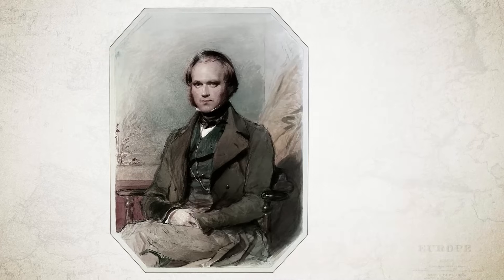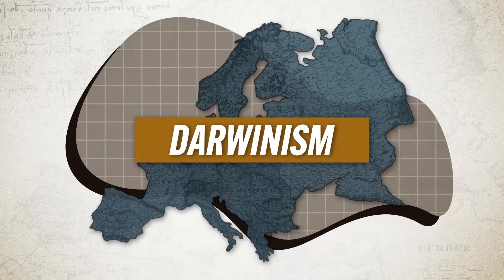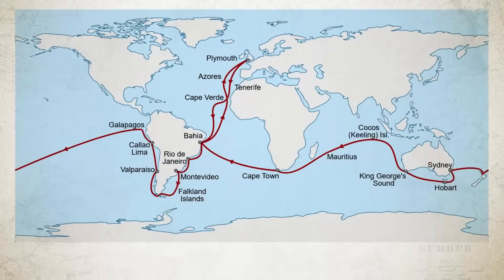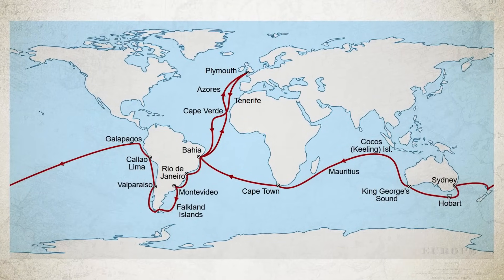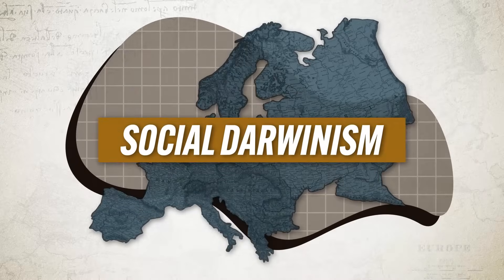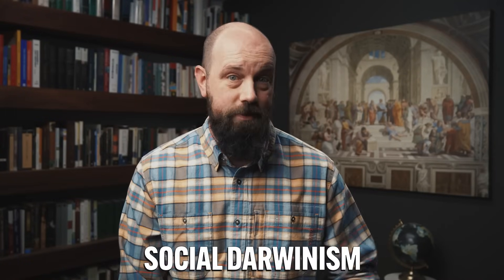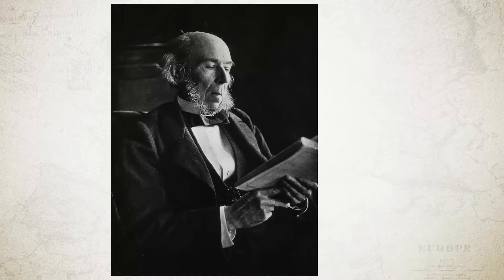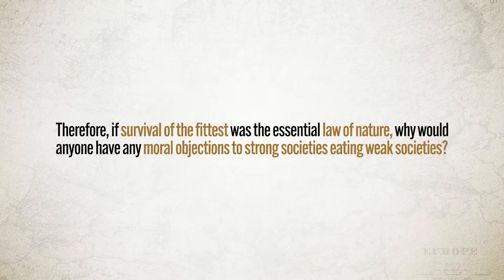DARWINISM & Social Darwinism, Explained [AP Euro Review—Unit 7 Topic 4]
In this video Heimler explains what you need to know about Unit 7 Topic 4 (7.4) of the AP European History curriculum which is all about Charles Darwin's theory of evolution and natural selection, and how some folks applied that thinking to social realities to justify imperial expansion.